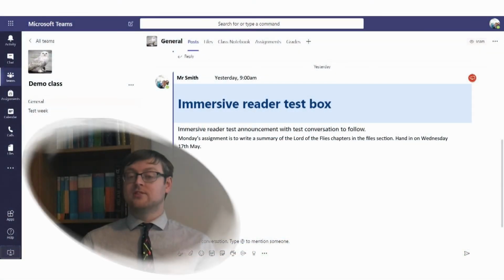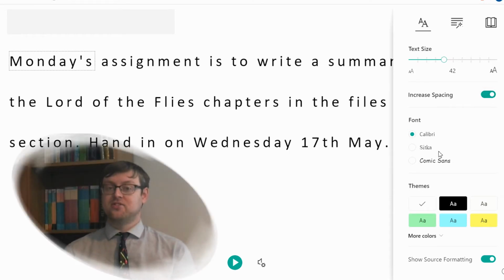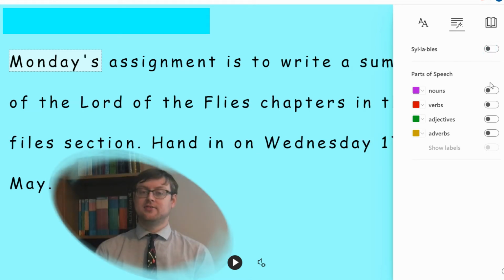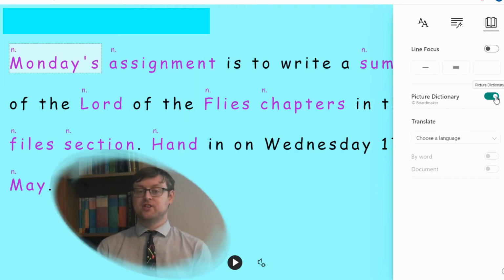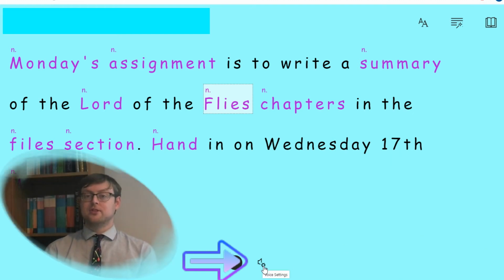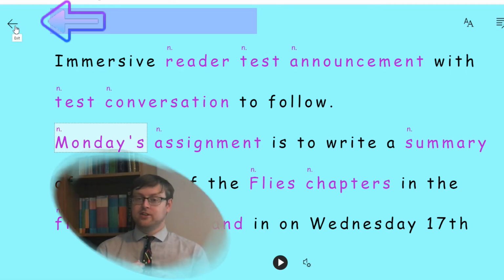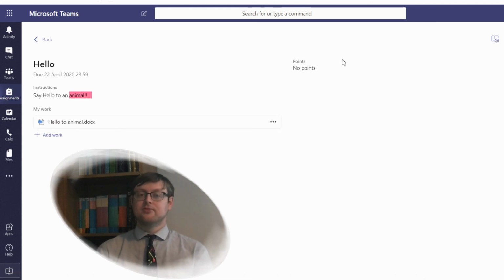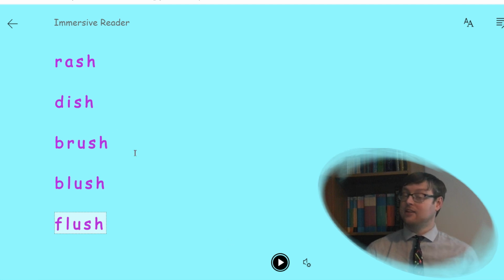Teams Demo - Immersive Reader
A tutorial of how to use the immersive reader tool in Microsoft Teams. This is a great tool to support children with their online work and allow them to be more independent.